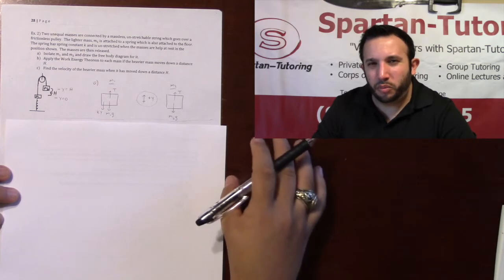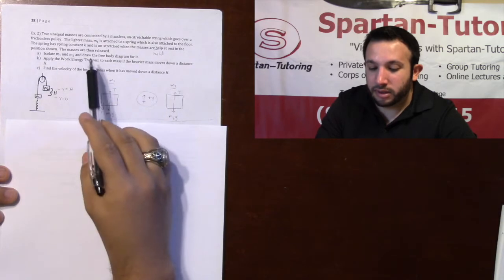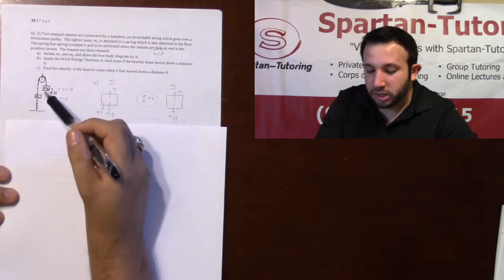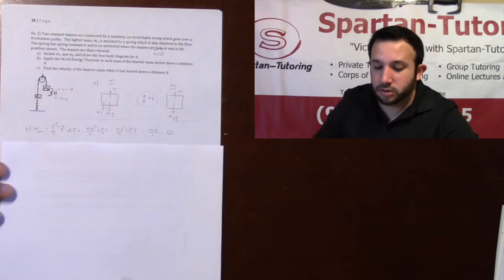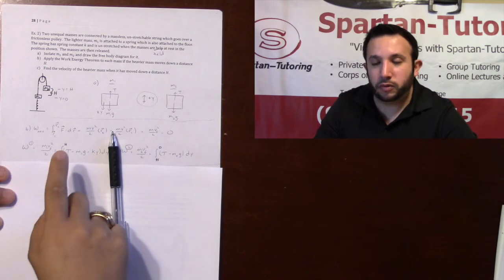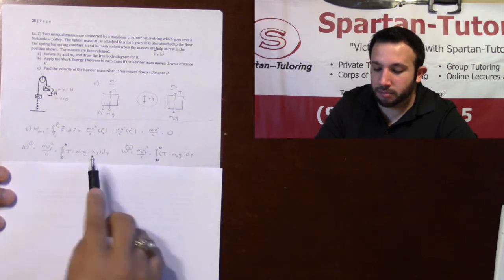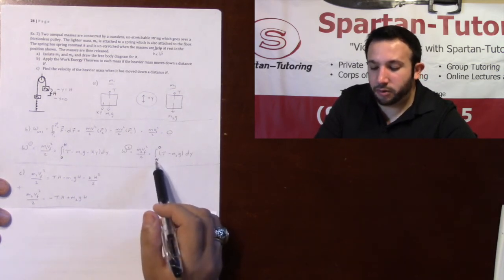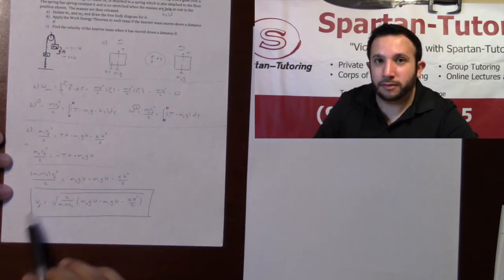Work Example # 6 DP